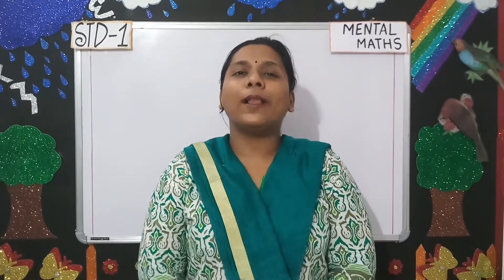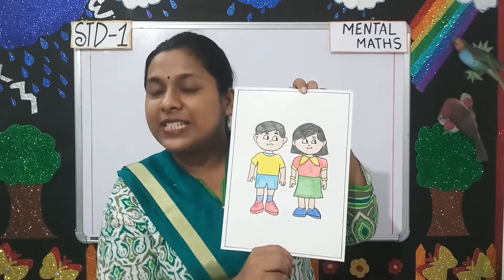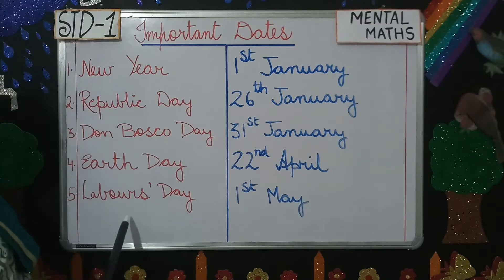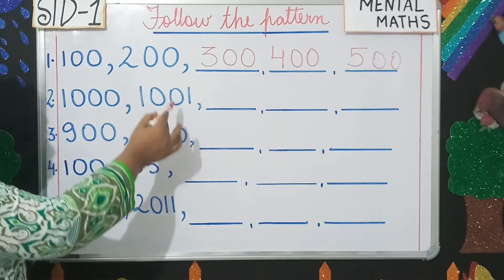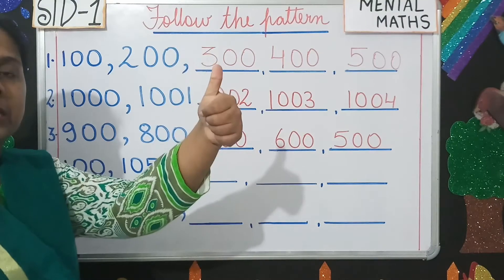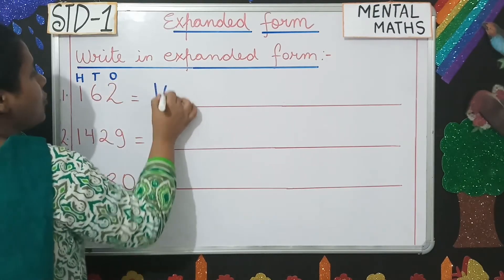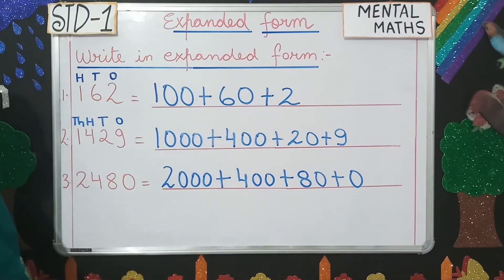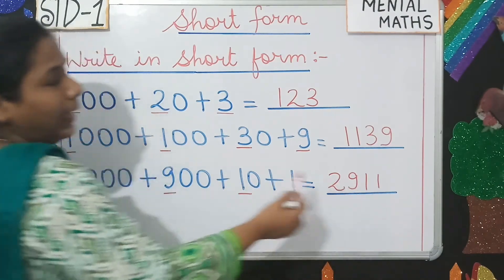STD 1 MENTAL MATHS ( IMPORTANT DATES , FOLLOW THE PATTERN, EXPANDED AND SHORT FORM )